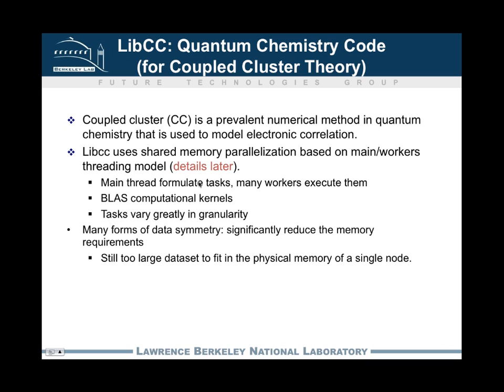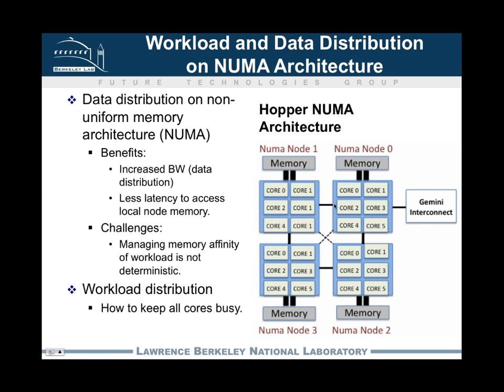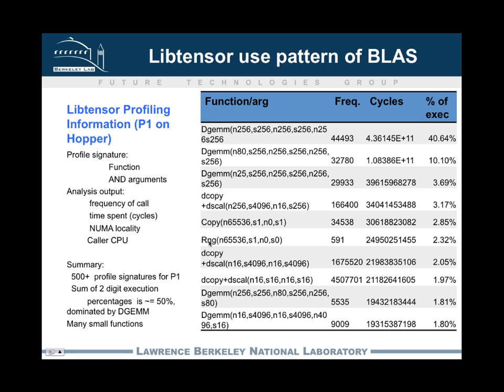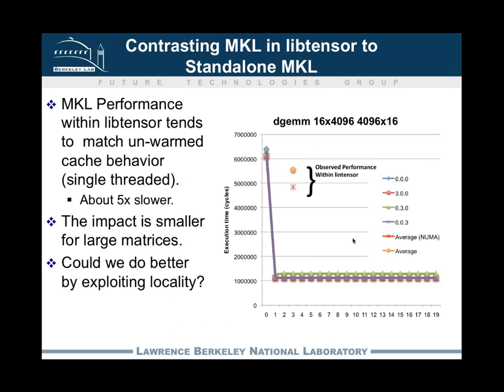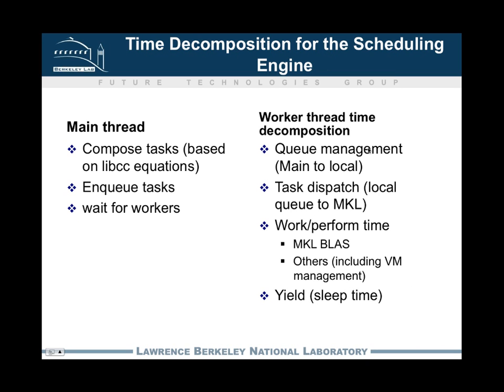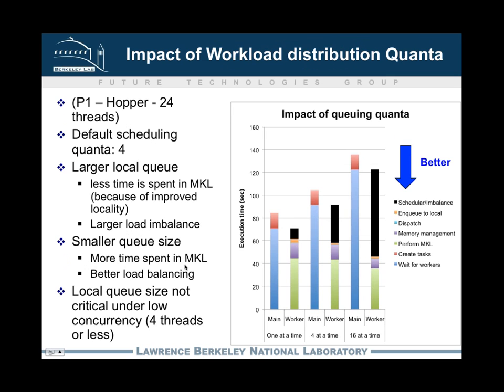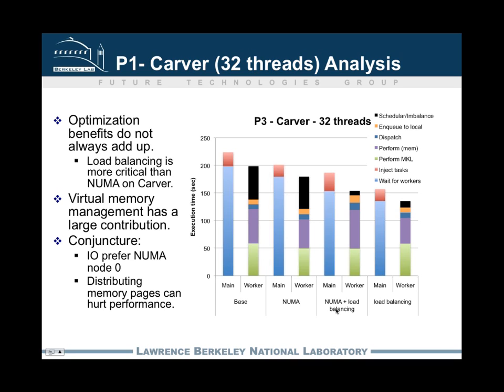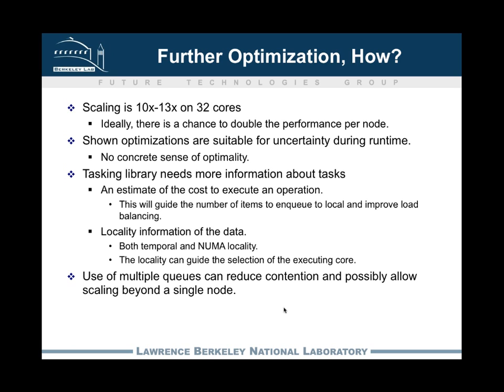Libtensor Stack Analysis and Tuning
By Khaled Ibrahim (High Performance Computational Research Division, Lawrence Berkeley Laboratory)